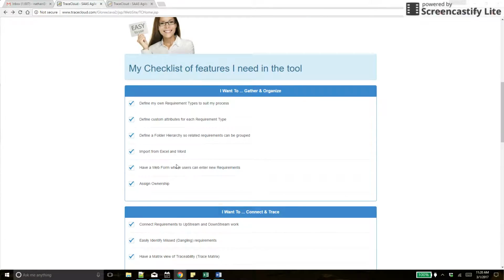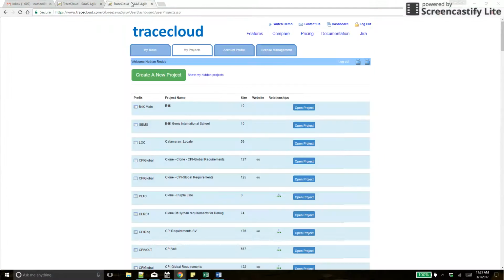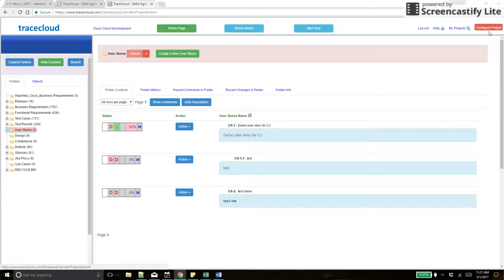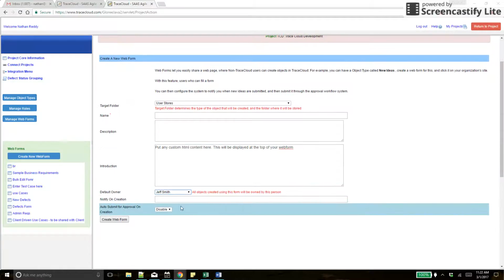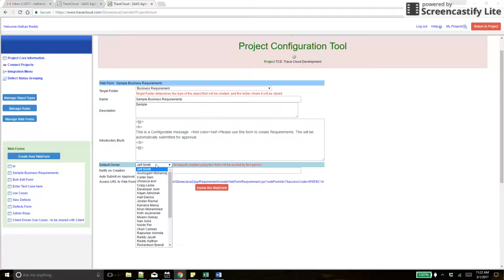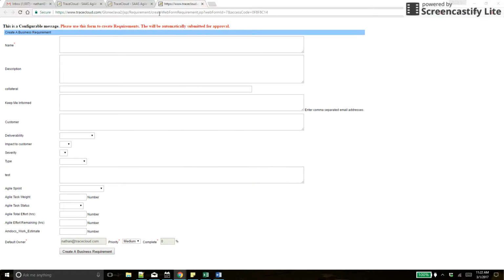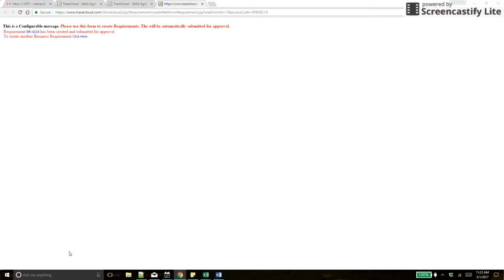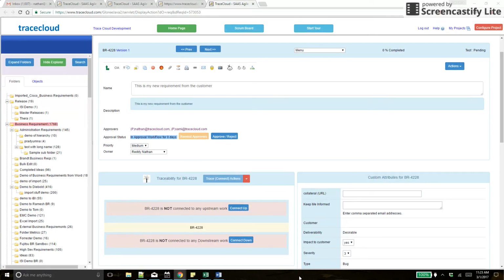Gather - Webform to easily gather data from the field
I have users in the field, who don't have time to learn a new tool.

I just want a web form that they can book mark and when they enter data, they show up as Requirements or Ideas in my project within the correct folder structure